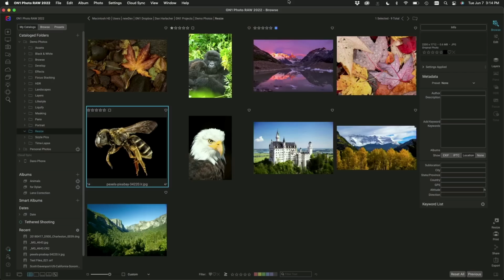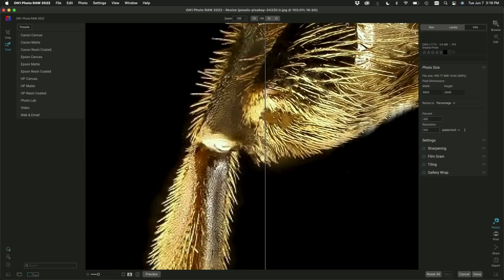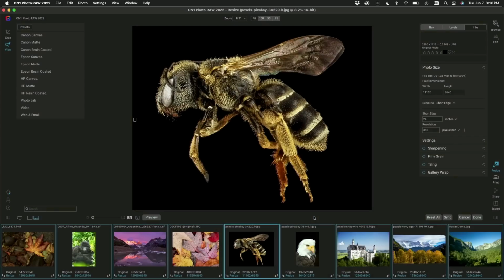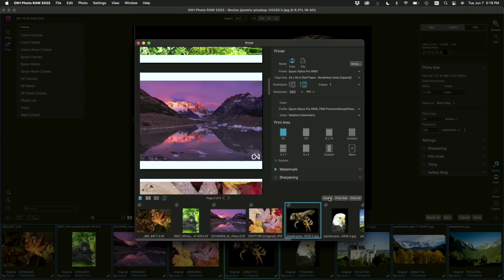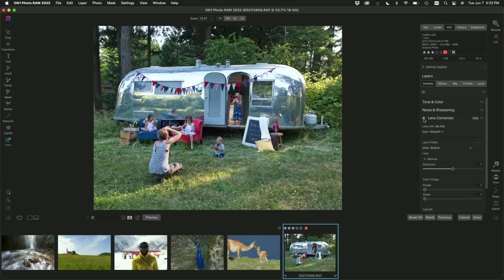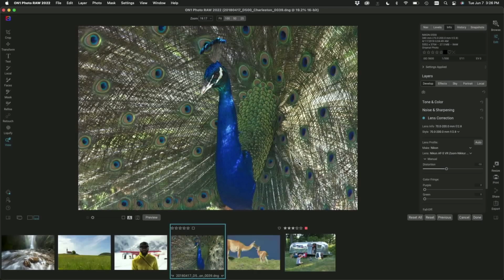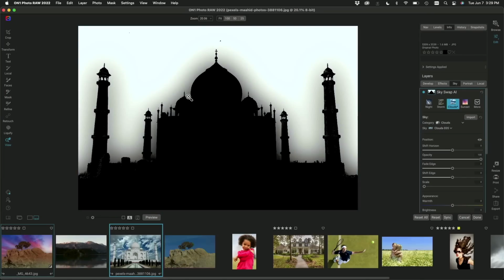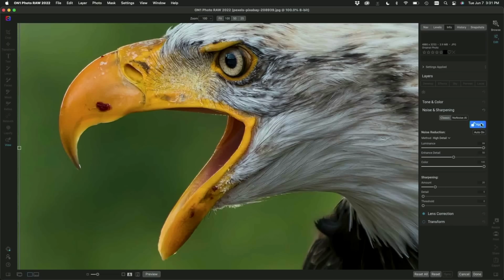ON1 Photo RAW 2022.5 A to Z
Dan Harlacher and Dylan Kotecki are back to show you how to use each of the new features in ON1 Photo RAW 2022.5. They cover the basics and share some workflow tips for getting the most out of version 2022.5.

ON1 Photo RAW, the ultimate photo editor and the best Lightroom alternative, gives photographers the best image quality with the state-of-the-art raw processing engine, superior noise reduction with NoNoise AI, incredible filters and presets in Effects, automated portrait retouching tools, and now the best photo enlargement software, ON1 Resize AI, fully integrated. Photo RAW is also a photographer’s goto organizer, raw processor, and layered photo editor.